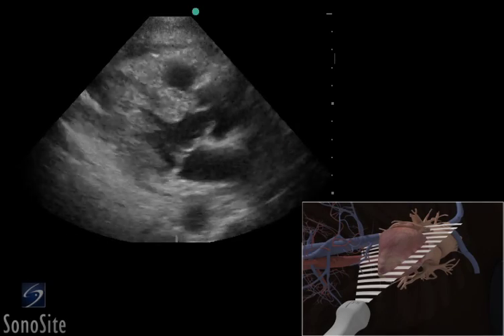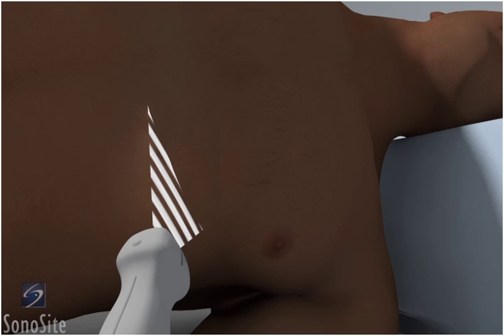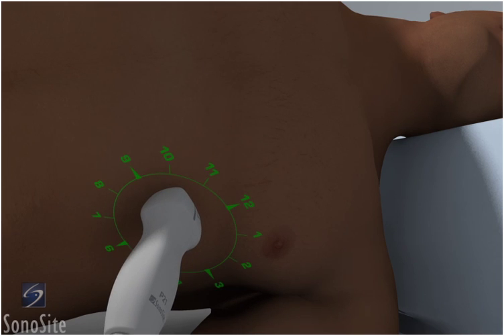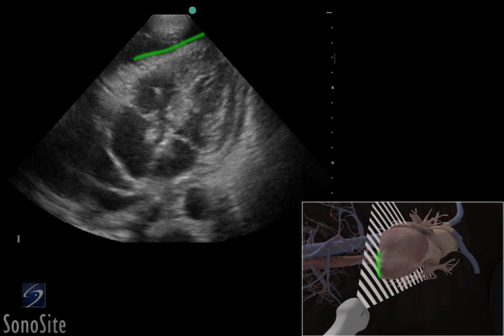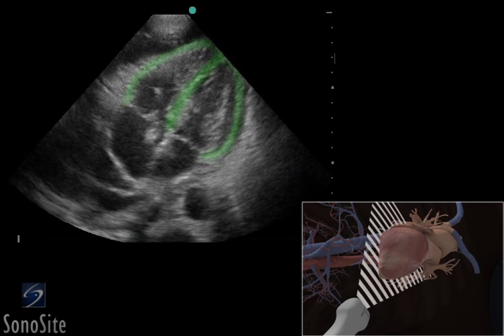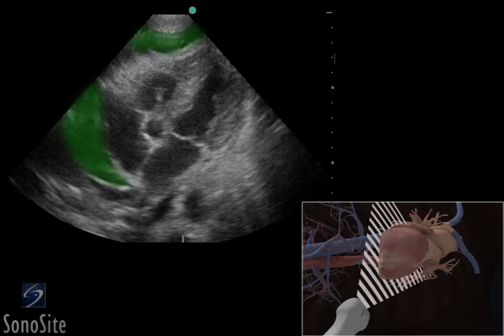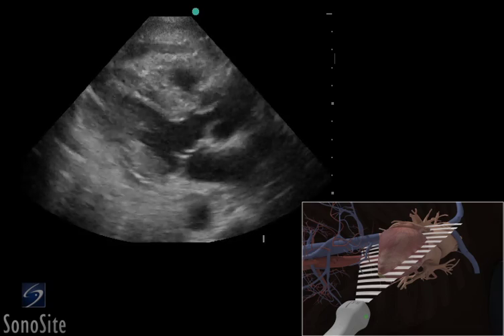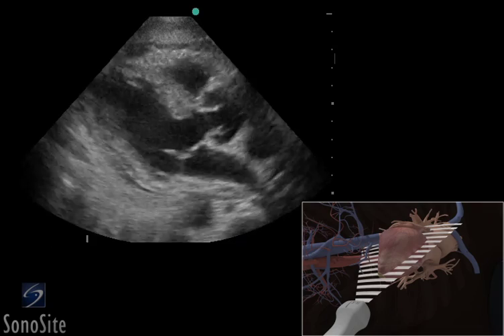3D How To: Ultrasound Guided Paricardiocentesis Procedure - SonoSite Ultrasound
Using 3D animations we have come up with a new way of demonstrating how to perform portable ultrasound examinations. In this educational video you will see a demonstration of the Ultrasound Guided Paricardiocentesis Procedure.